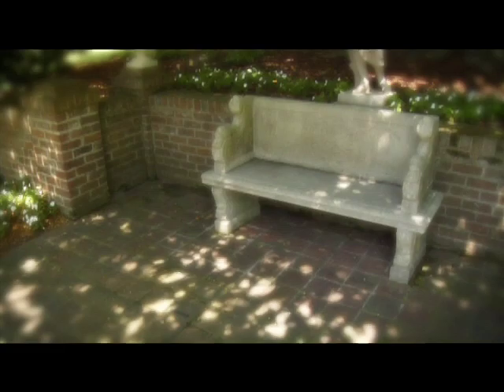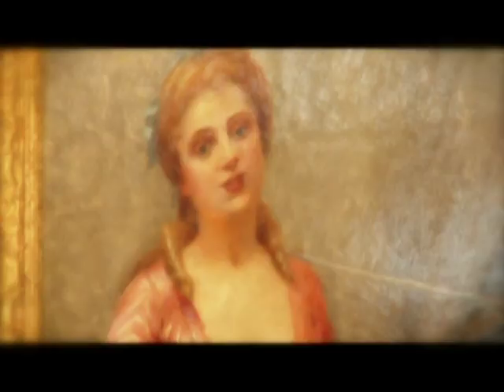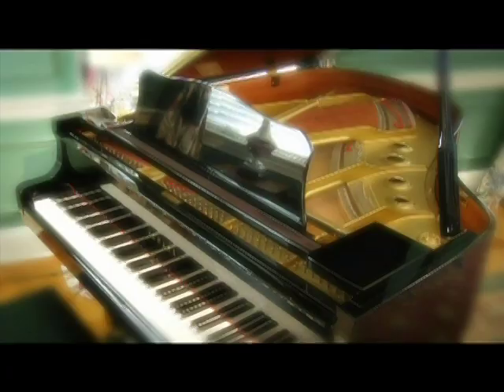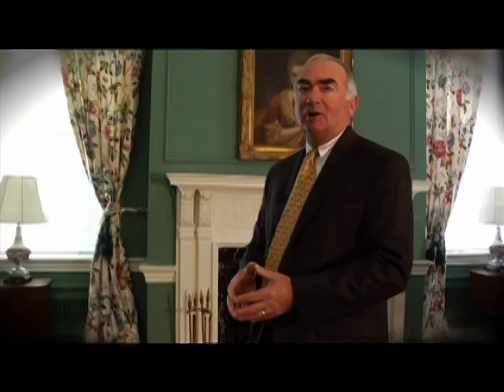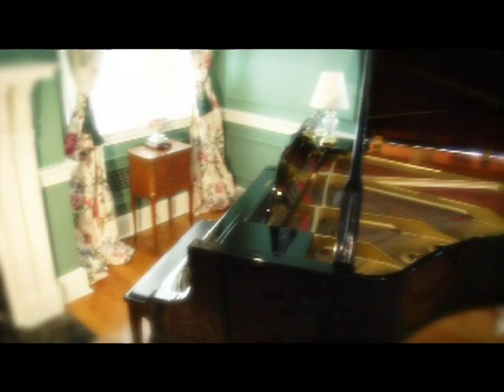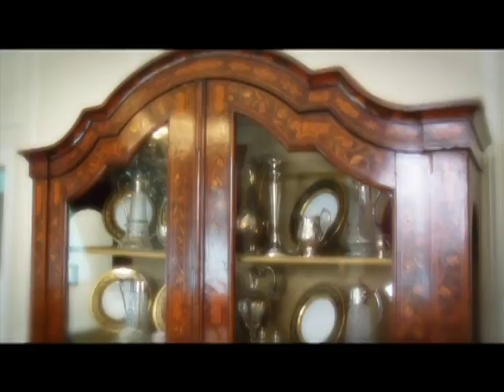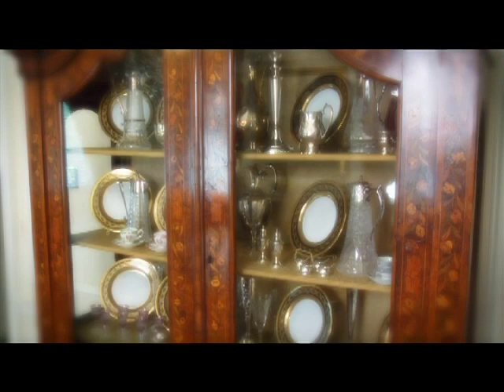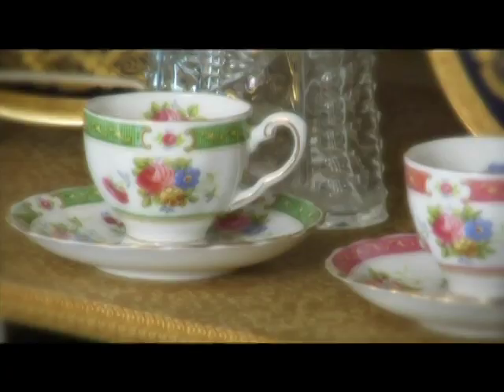Allandale Tour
Tour the Allandale mansion with your host Rod Gemayel - the mansion is open to the public, call for an appointment, or to schedule your next event.  Video by GoTriCities and Times Digital Group.